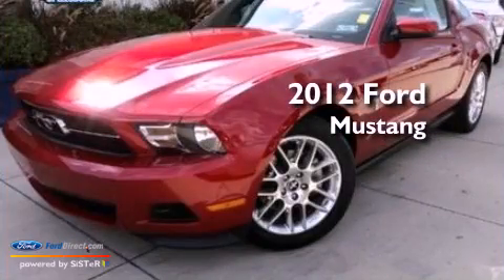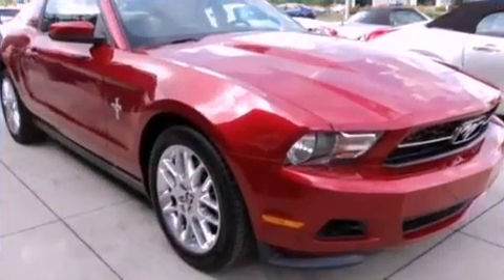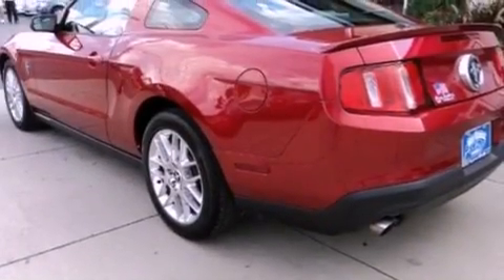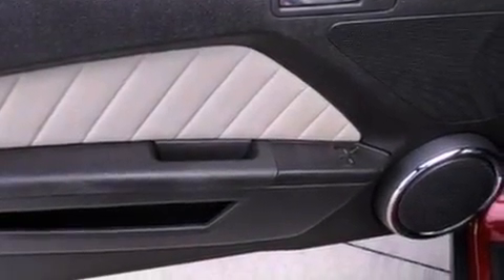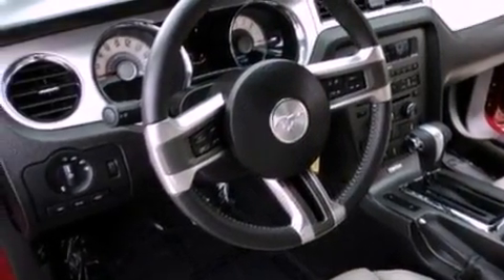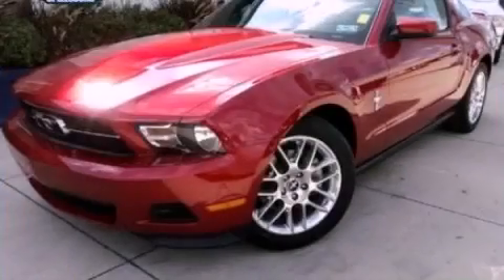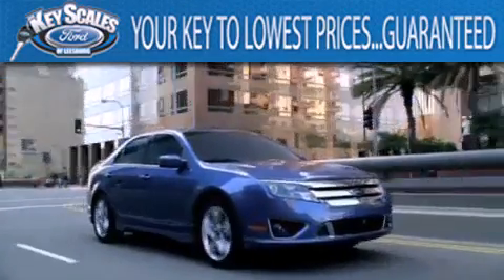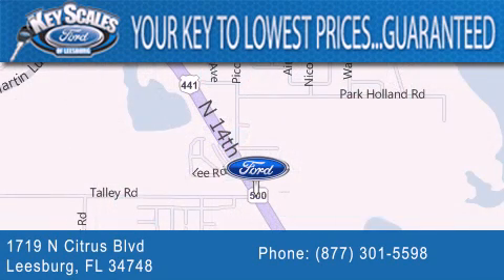2012 FORD MUSTANG Leesburg FL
Year : 2012
 Make : FORD
 Model : MUSTANG
 Engine : 3.7L V6 24V MPFI DOHC

 Exterior : RACE RED
 Miles : 19,864

 Stock : P237404